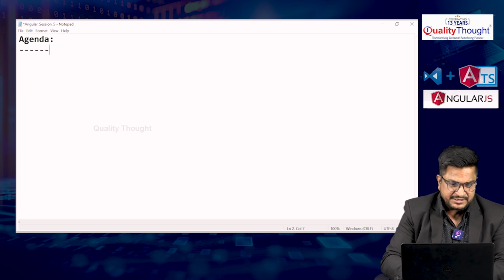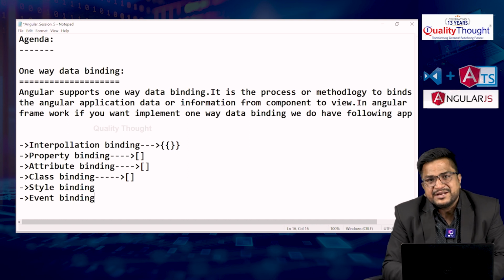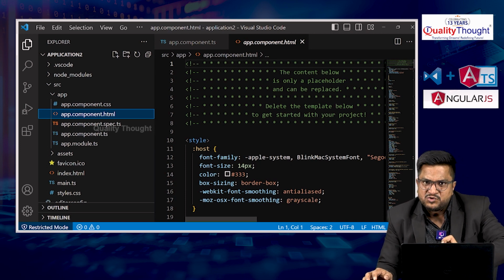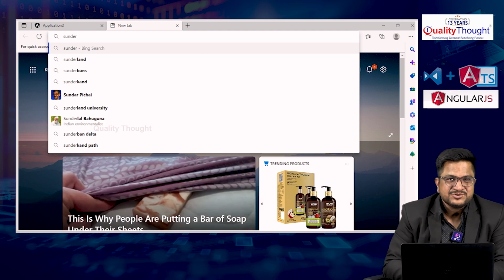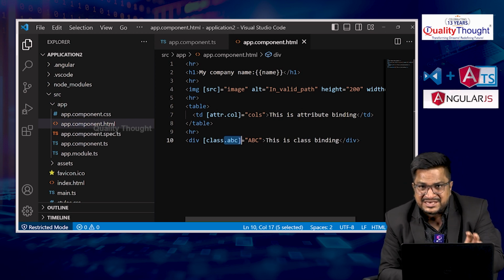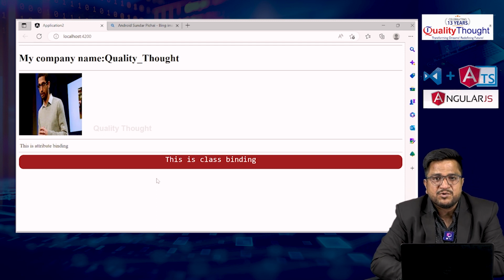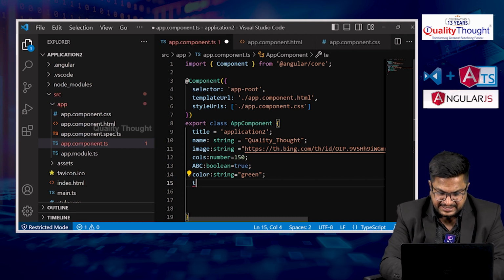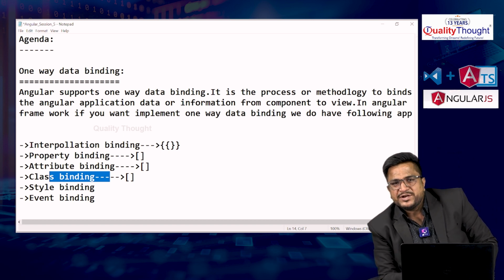Learn AngularJS Step by Step - AngularJS Session - 05 | AngularJS Tutorial for Beginners